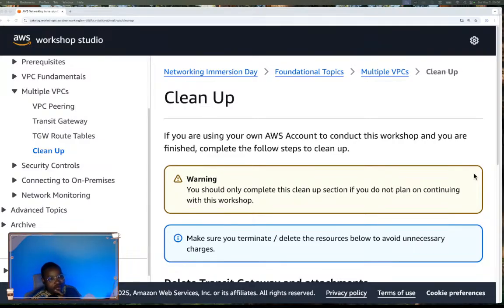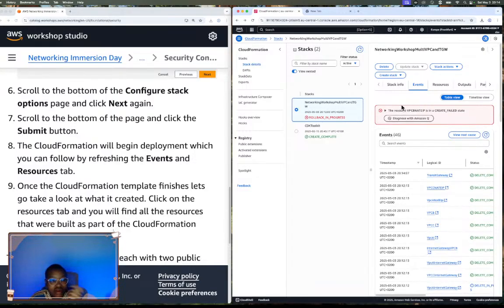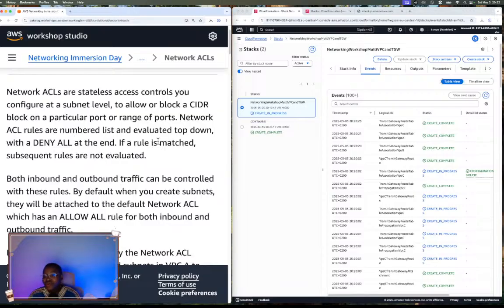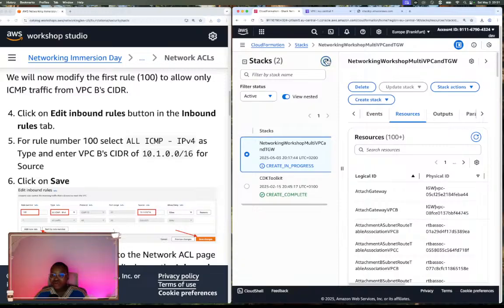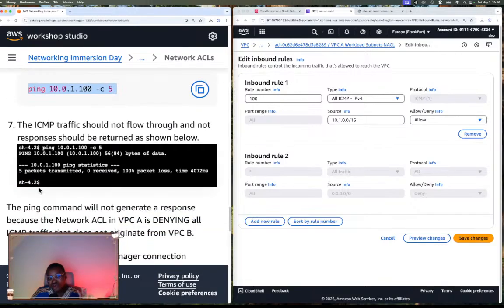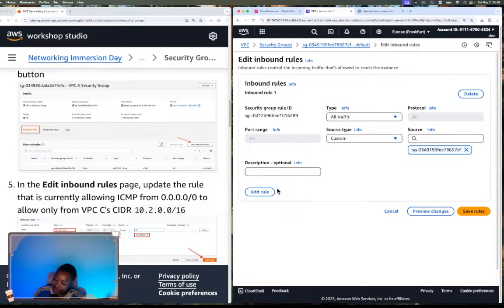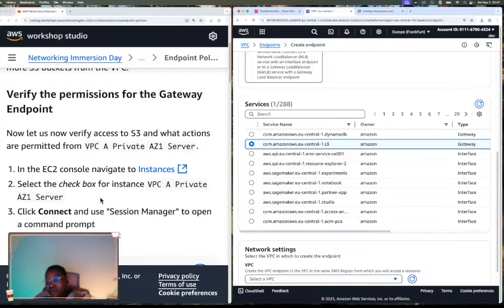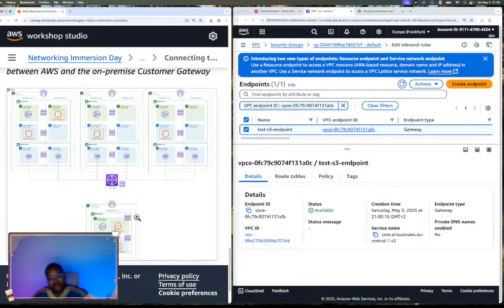AWS Cloud Path: AWS Networking Workshop Part 3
🚀 Welcome to Week 13 of the AWS Cloud Path: AWS Networking Workshop Part 3

We are continuing with this AWS workshop It covers the full spectrum of AWS Networking, from the basics of VPC and Subnets to the advanced configurations with Transit Gateway and VPN, including security and monitoring examples